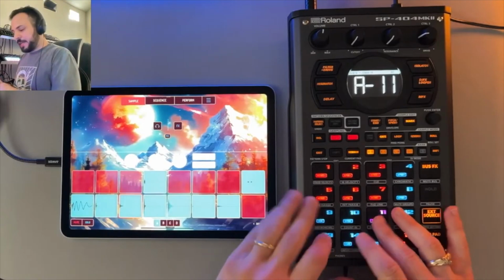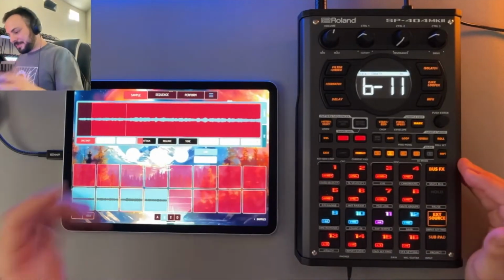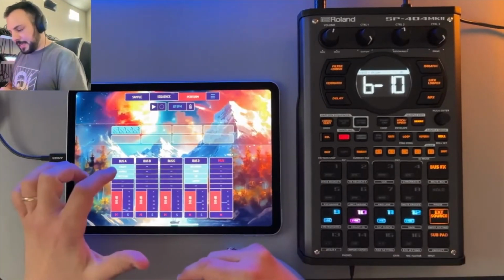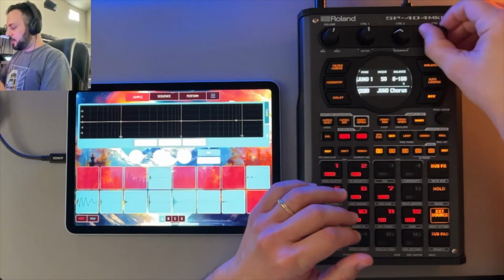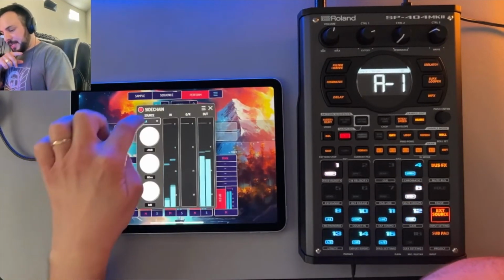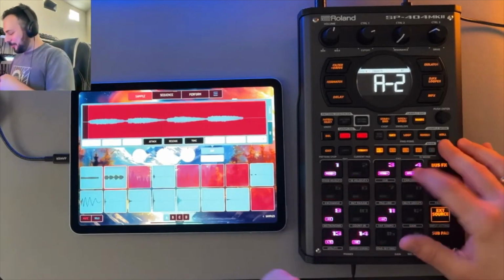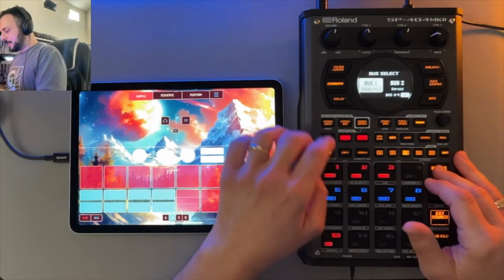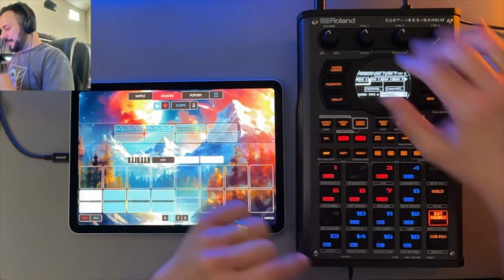This is my Favorite Portable Beatmaking Setup, Here’s Why | Koala Sampler & SP404 MK2 Workflow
In today's video, we're checking out my favorite portable beatmaking setup using Koala Sampler and the SP404 MK2. With the recent 4.04 update, this combo has reached new heights, making it the ultimate mobile music production duo. I'll be flipping samples crafted in Logic Pro, using the SP404 as a sound generator to create a funky bassline, and taking you through a powerful, loud mastering chain to polish and finish your beats — all using Koala and SP404's built-in effects. Let's check it out

Solar Sailors: Levi Cole
Stargazers: David Cleckley, HIFI1965, MellowMan, Gerald Clark

🕰️Time Stamps:
0:00 The beat we’re making & the Gear
0:22 Treating sample with Paulstretch
1:05 Moving the sample to SP404 and chopping
2:16 Beatmaking with the integration
6:22 Sound Design with SP404 Sound Generator
11:50 Making a B-Section
13:55 how I would sequence the B Section into the track
14:30 Making a lead sound with SP404 Sound Generator
16:00 Merge Sample trick on SP for lush synth sounds
17:10 Adding that SP404 Compressor Gold
17:30 The best in app mastering chain for Koala Sampler
19:20 the Jam

Looking to get your music on Spotify and other streaming platforms?